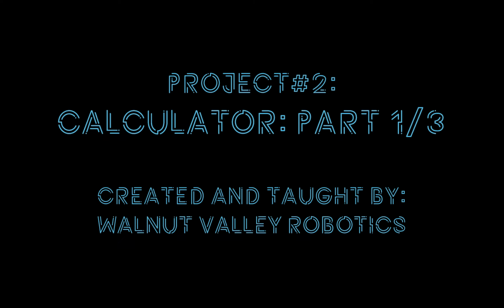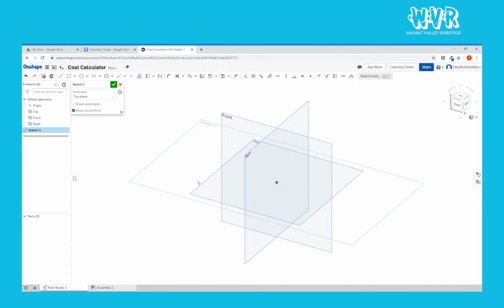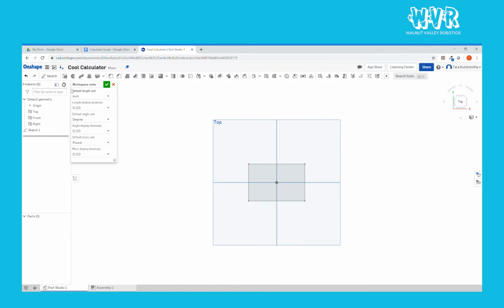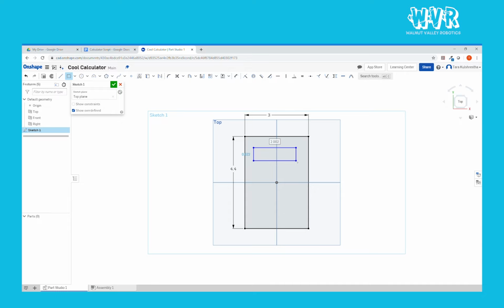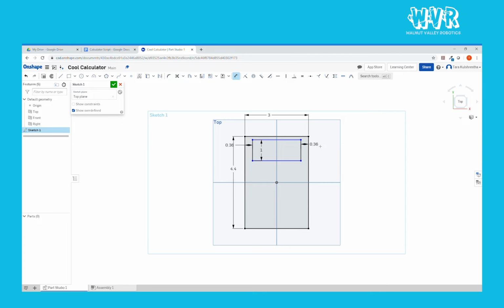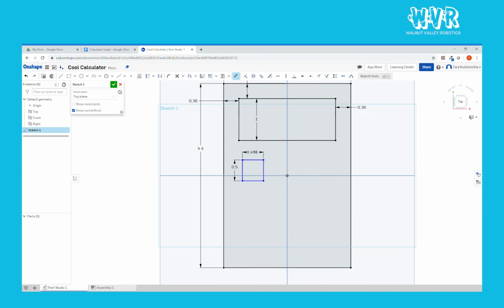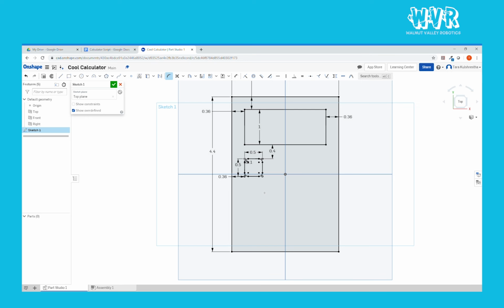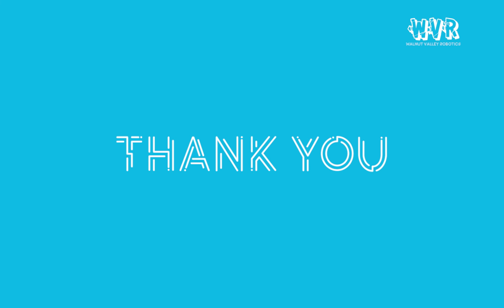CAD Week 2: Part One ~ Making a Calculator (WVR)